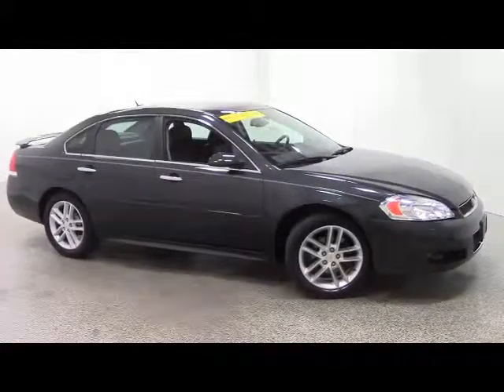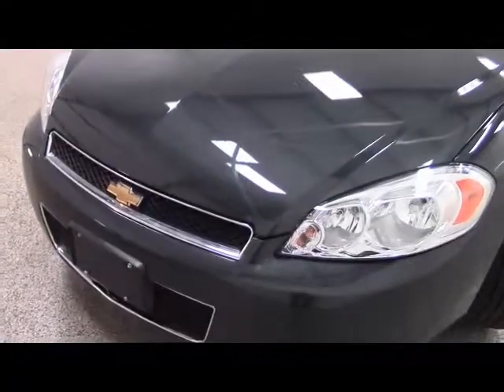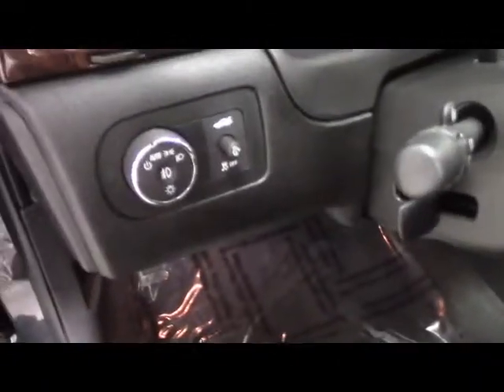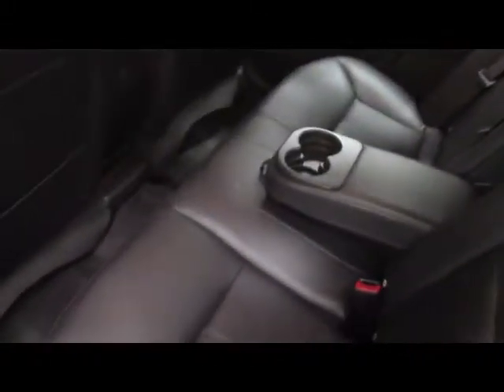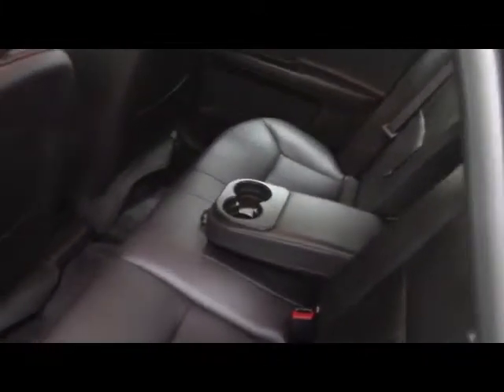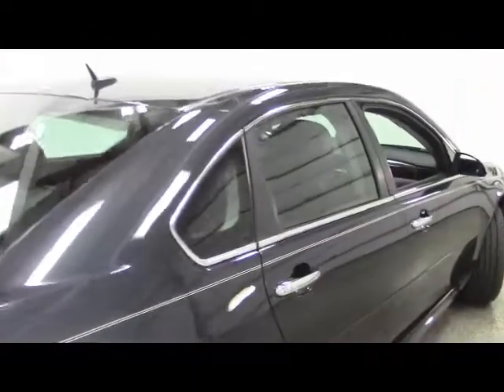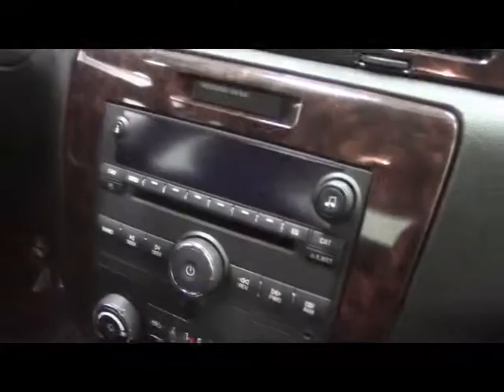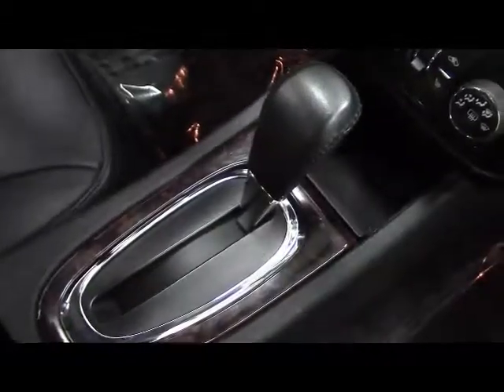2012 Chevrolet Impala LTZ - PLymouth WI - Van Horn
The Impala is also available in:  LS, 1LT, 2LT, 1LTZ, 2LTZ!!